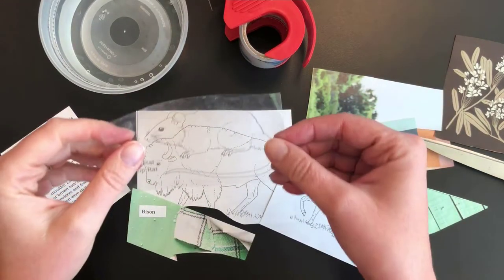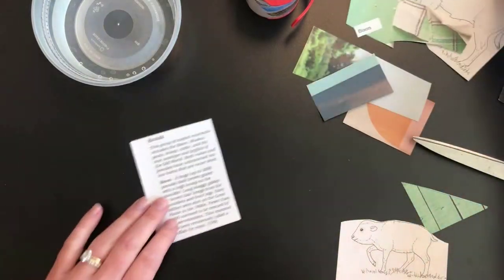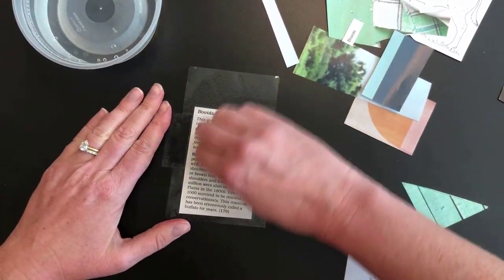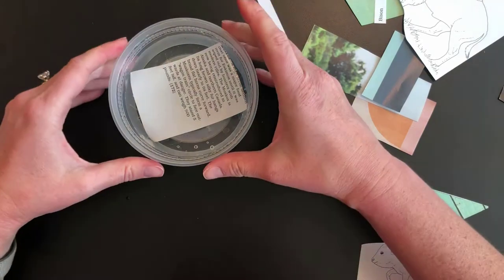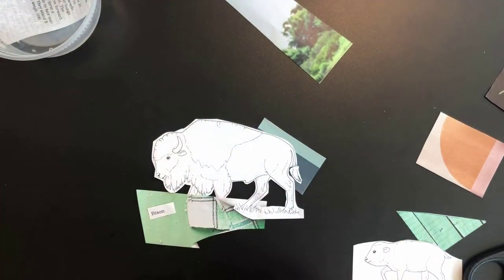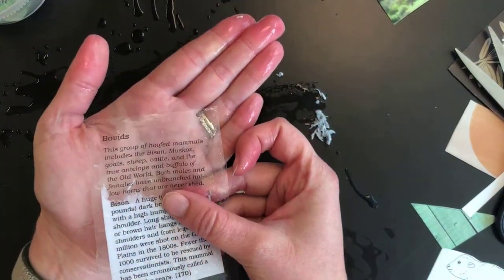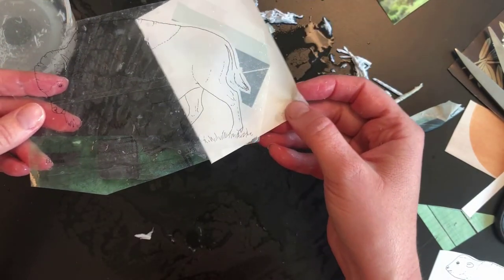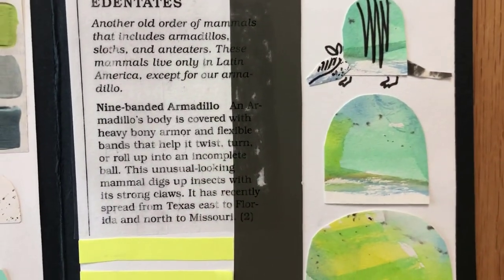Packing Tape Photo Transfer for Collage Art | Mrs. Wright's Art Class